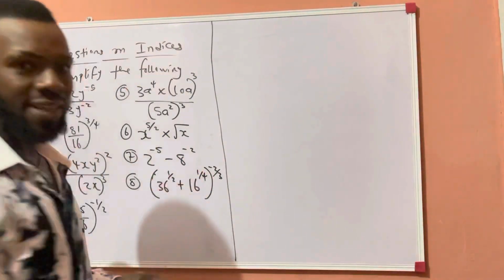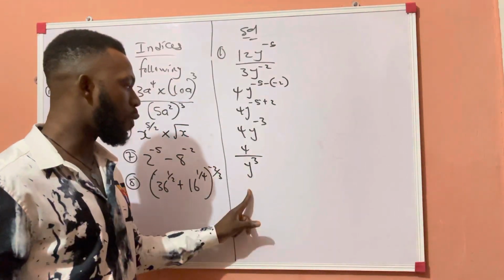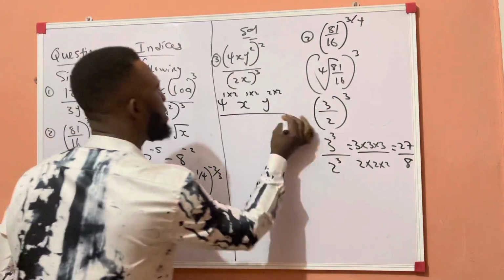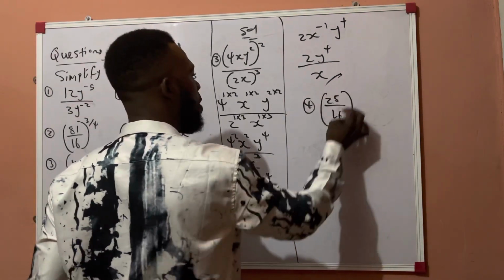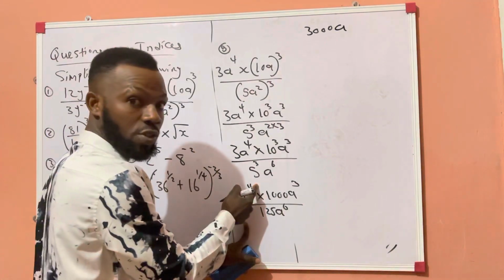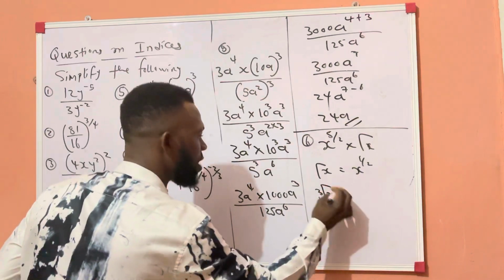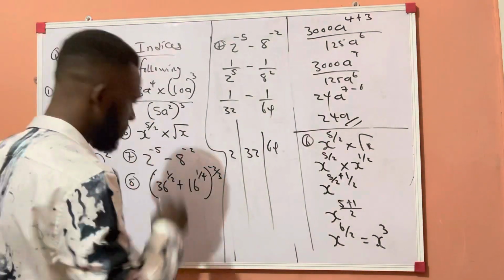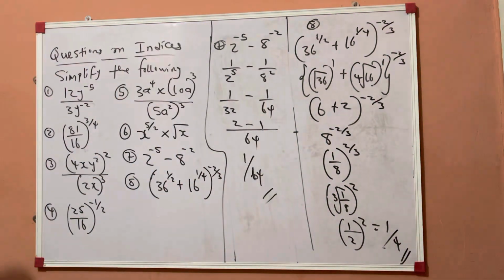Simplification of indices